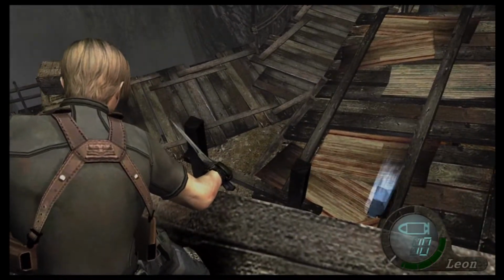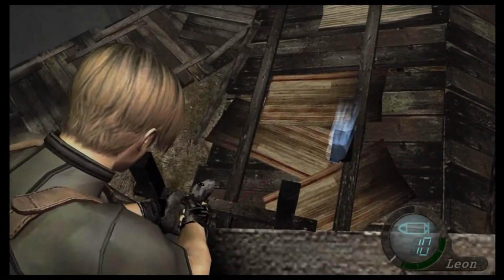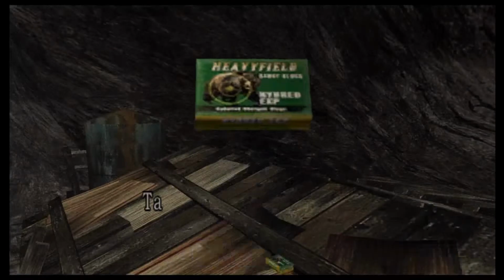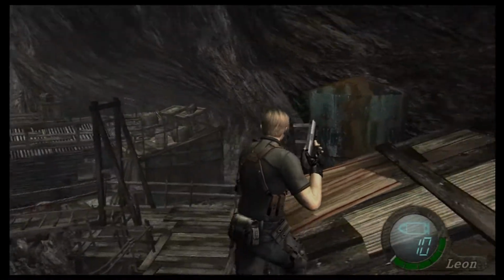Resident Evil 4 HD Chapter 1-2 Part 2.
Resident Evil 4 HD
Support The Cause! Click On The Advertising